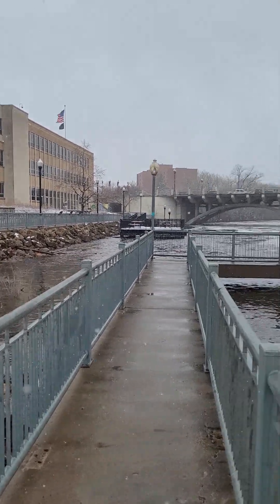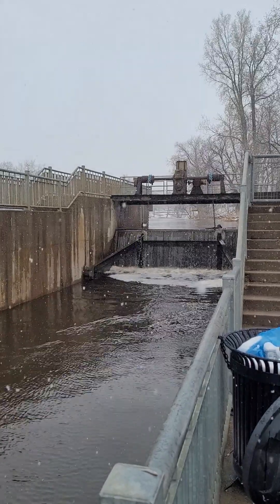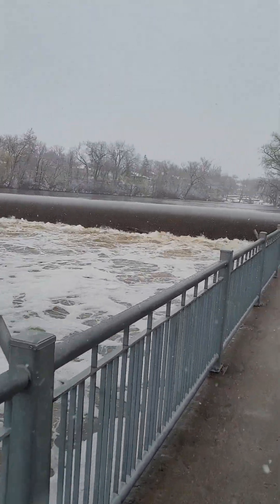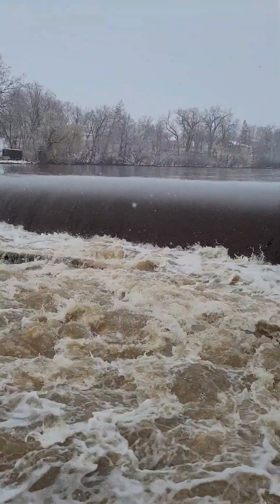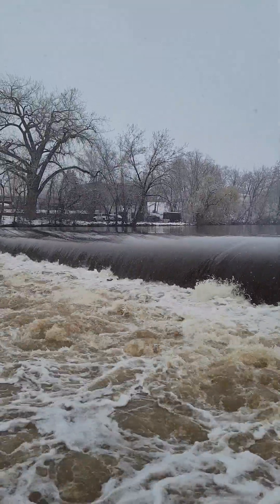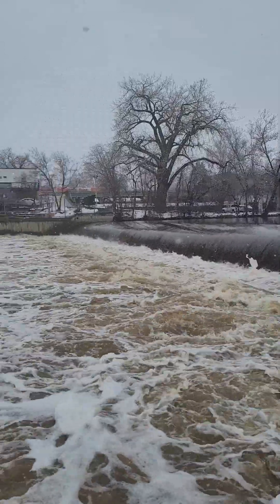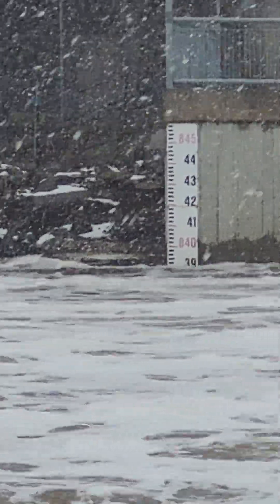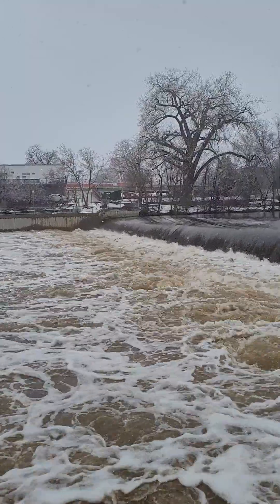Spirit river flooding.